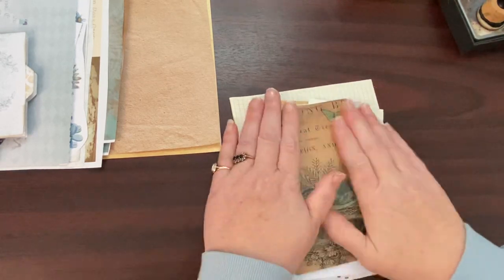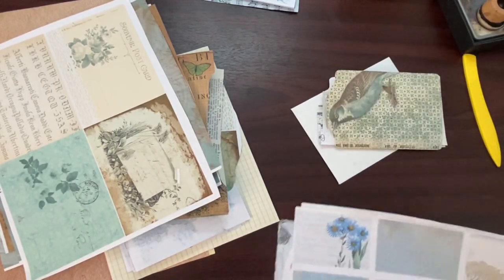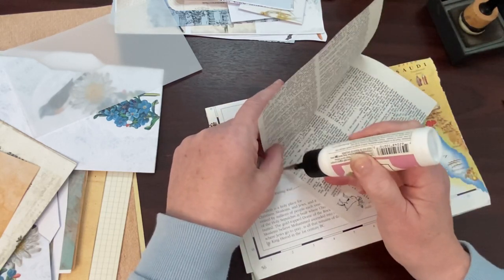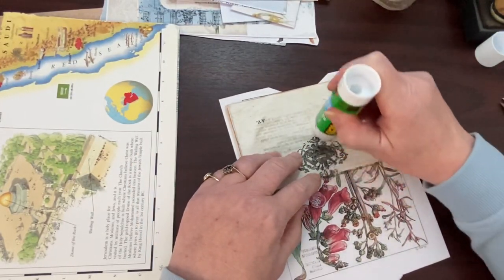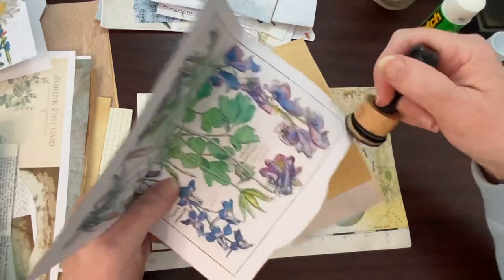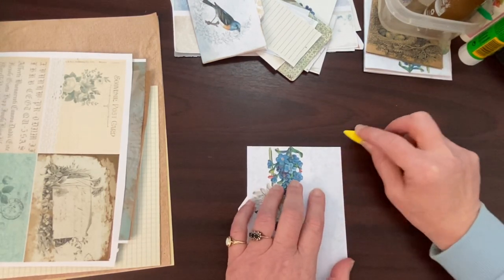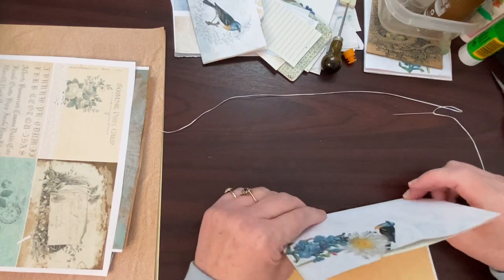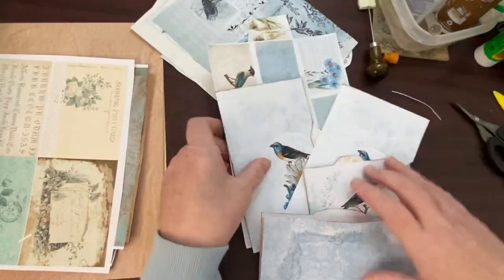Create ephemera last of the Winter Shadow kit - expandable envelope file folder ephemera holder etc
Links to my other regular sites